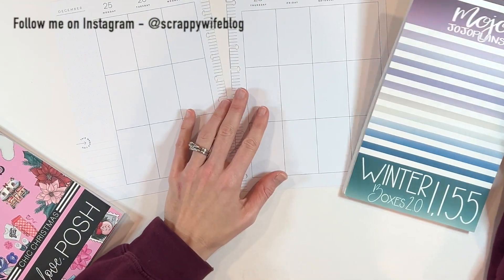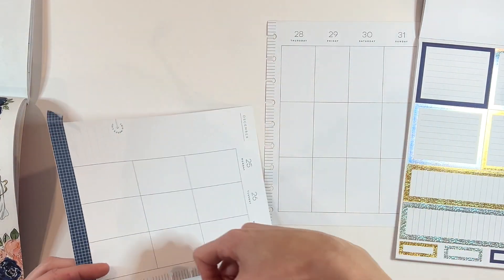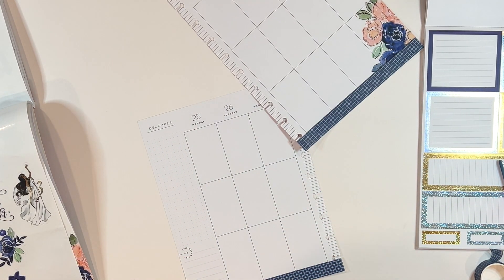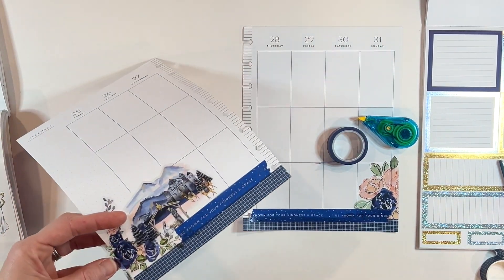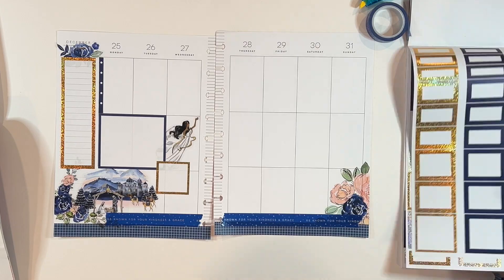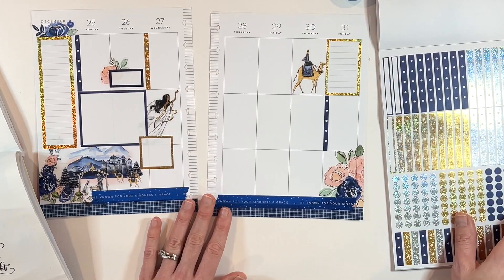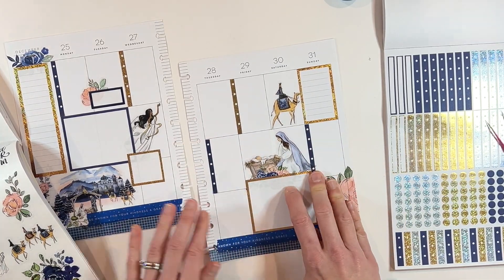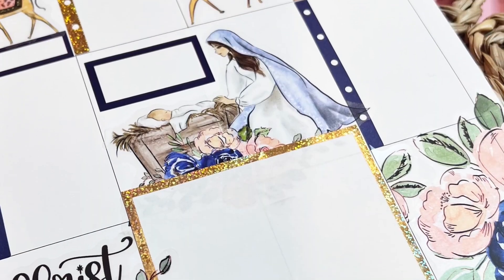Christmas Plan With Me || Live Love Posh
Don't you just love when a planner spread comes together really easily?!?  That happened to me this week in my catch-all planner, and I just fell in love with the result.  These are just the most beautiful stickers from Live Love Posh!

(I used Chic Christmas)

(I used Winter Boxes 2.0)